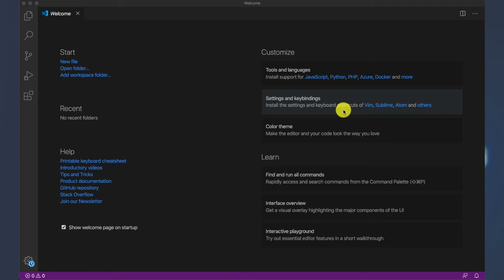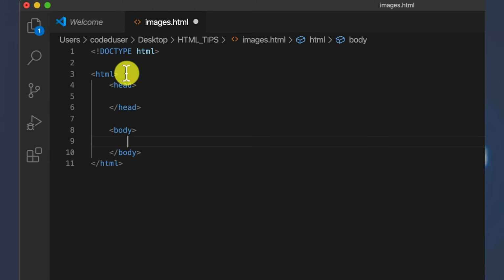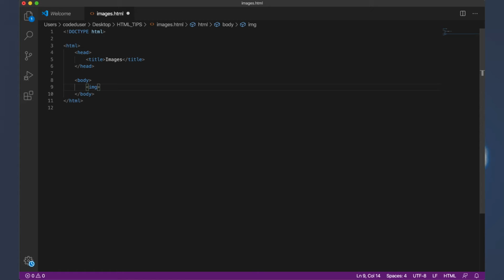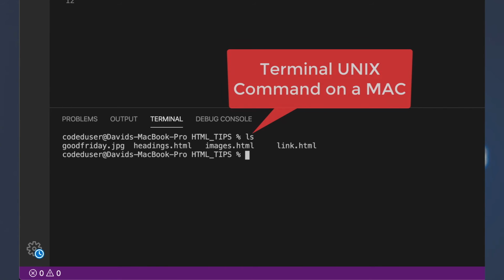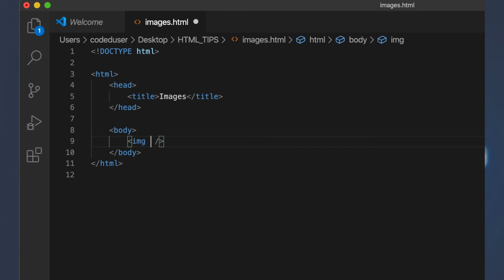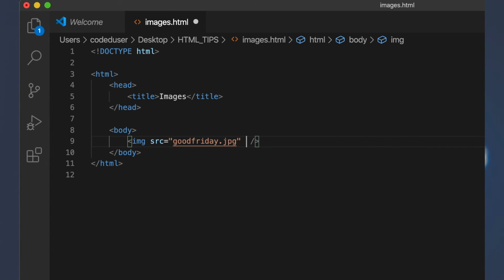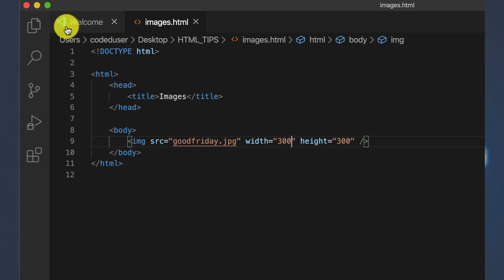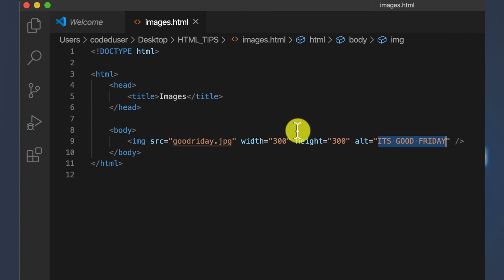LEARN HTML FOR FREE WORKING WITH IMAGES PART 3